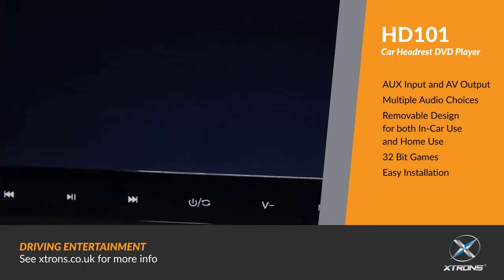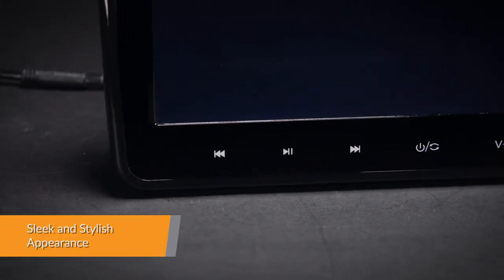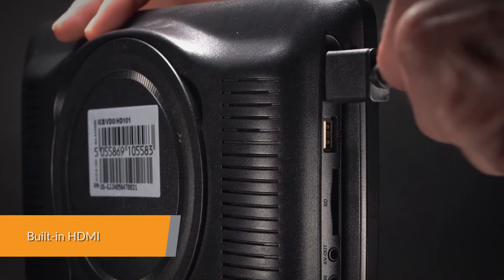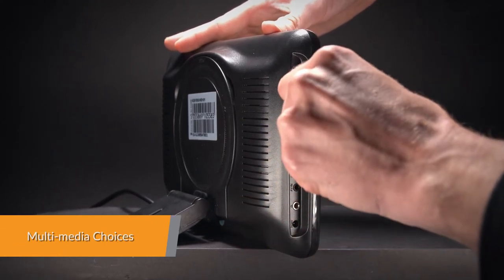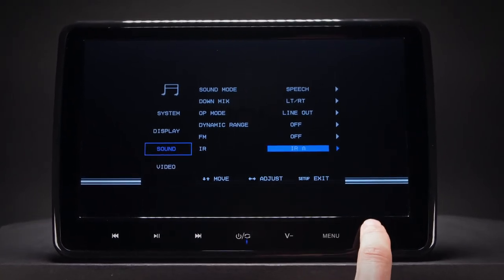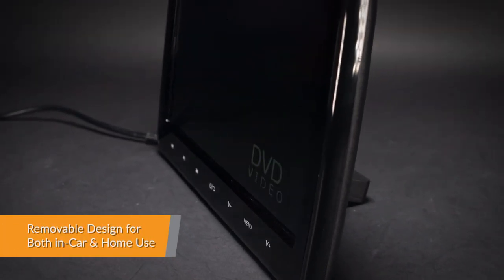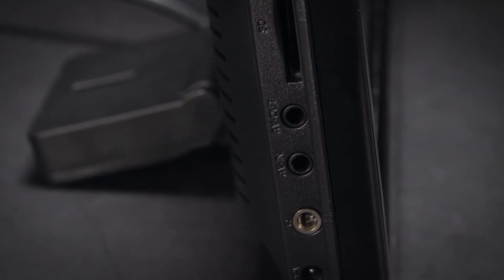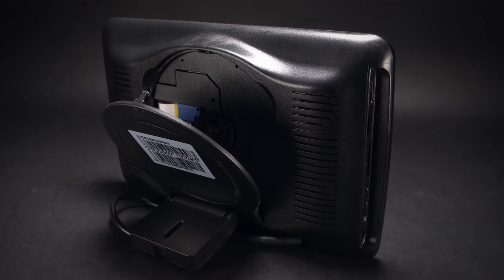10.1” Ultra-thin Car Headrest DVD Player with HDMI Input (HD101)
10.1" HD Digital TFT Screen Ultra-thin Design Touch Button Car Headrest DVD Player with HDMI Port

*At the First Sight:
Ultra-thin Design with Touch Button
10.1" HD Screen (1024*600)
Built-in HDMI Port
Removable Design for Both In-car & Home Use(With an optional AC power adapter (AC02), you can enjoy your entertainment at home.)
Easy and Safe to Install

*Accessories Included:
1 X ISO Wiring Harness
1 X ISO Adapter Cable
1 X Remote Control
1 X User Manual
1 X Game Disc
1 X Mounting Bracket
1 X Fixed Screw
1 X Plastic Drivepipe
1 X Cigarette Lighter Adapter